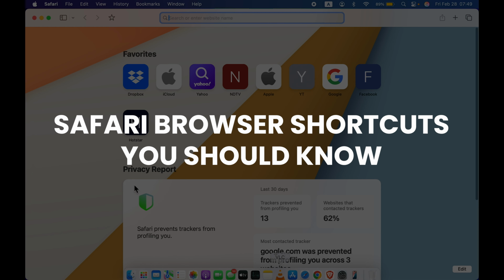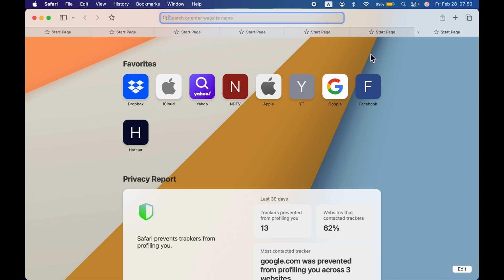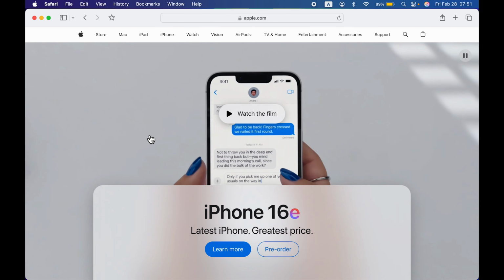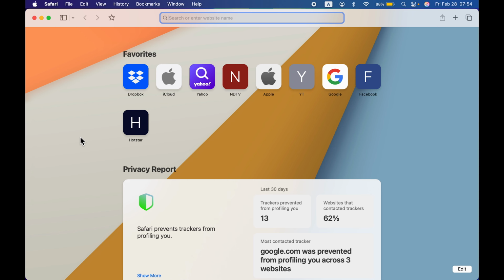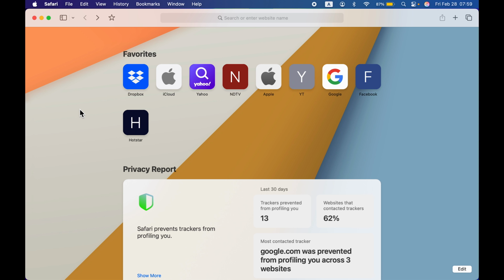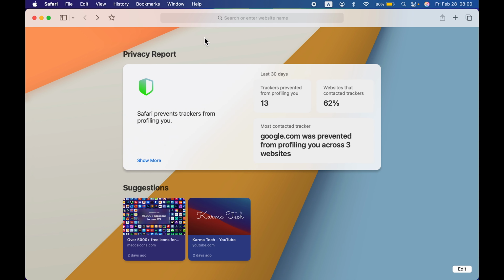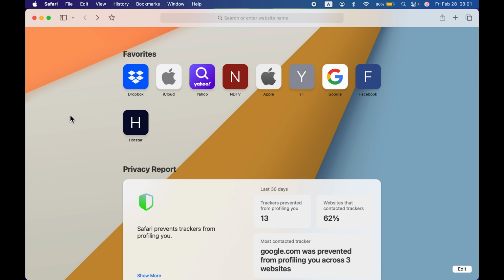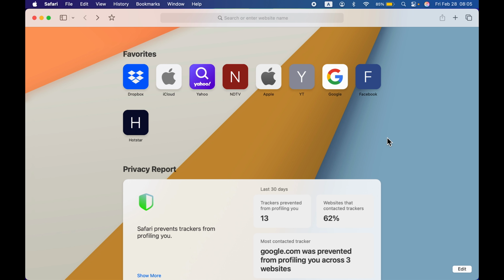Safari Browser Keyboard Shortcuts - Macbook Basic Keyboard Shortcuts You Should Know!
Use your browser like a Pro! Learn these shortcuts I gave in the video and work faster on your Mac Safari Browser. Using shortcuts while working helps to work effeciently. You will be surprised to see how you can do so many tasks without touching the mouse! Watch the video till the end to learn these shortcuts.